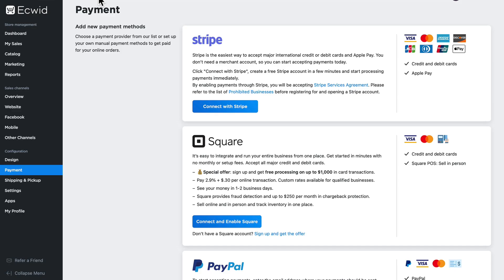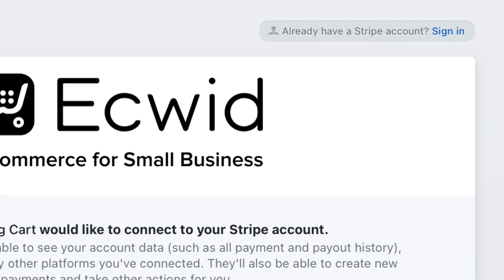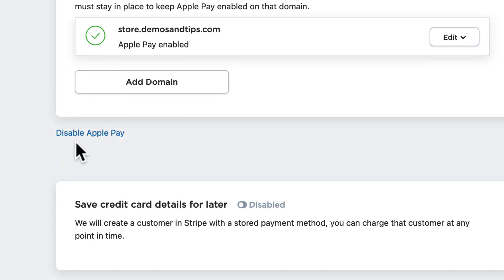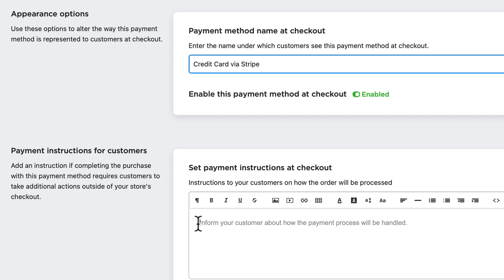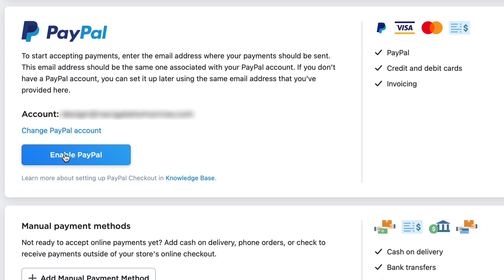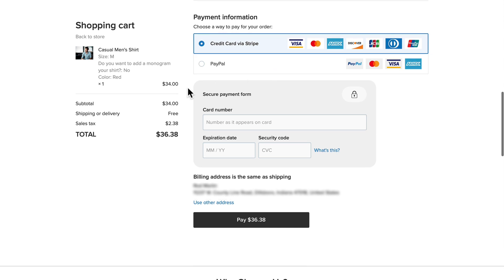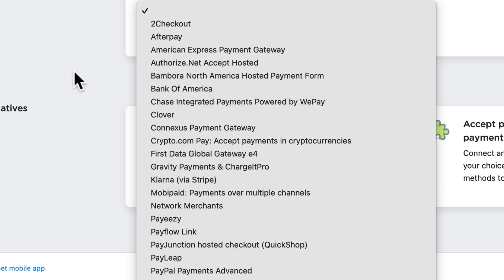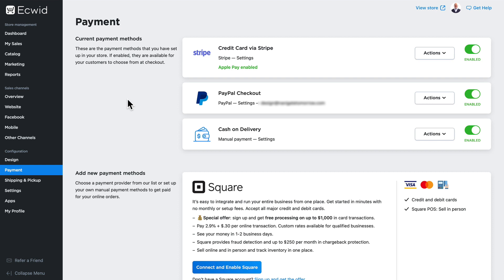How to: Add a payment processor - Ecwid E-commerce Support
Not sure how you get paid from your online sales? Watch this video to learn how to set up a payment processor on your Ecwid store to get paid! 💰

0:00 Intro
0:26 Set up your Stripe account for payments
2:05 Set up your Square account for payments
2:17 Enable PayPal for payments
2:48 What payment looks like on checkout
3:31 Additional payment processors on Ecwid
3:44 Closing

📘Want to learn more information on this topic? Read this article in our Ecwid Help Center